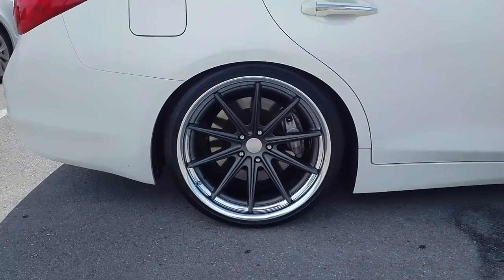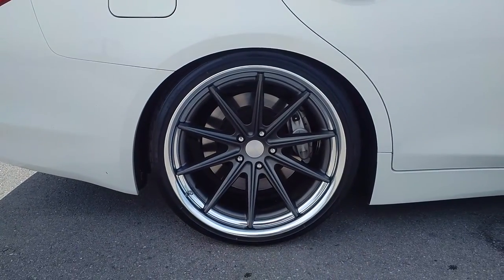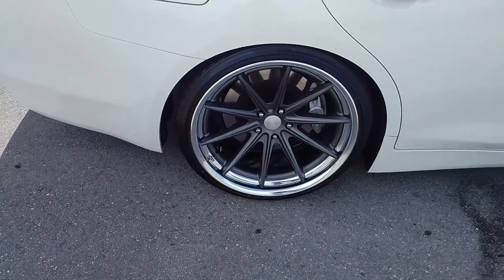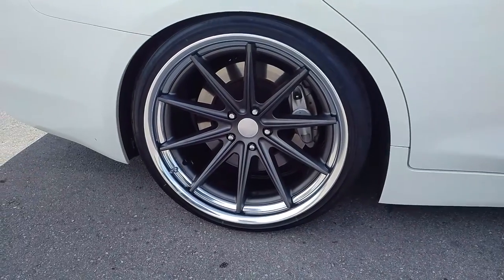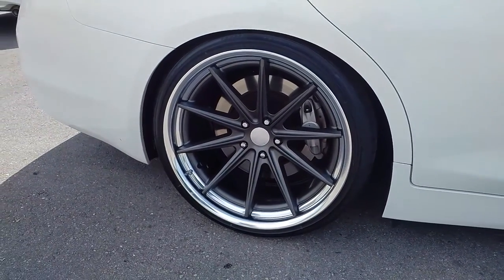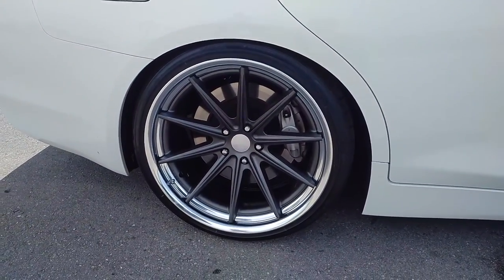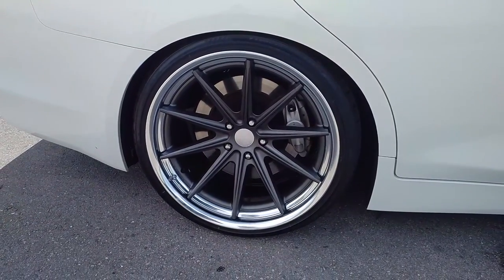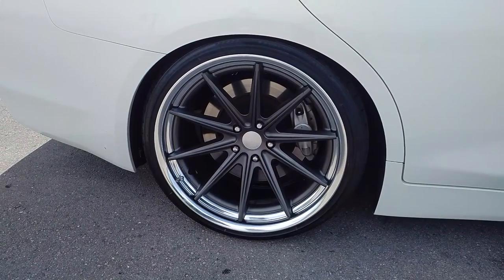Vossen Werks VWS-1 Gunmetal Machine Lip Concave Staggered wheels Free Shipping Call us